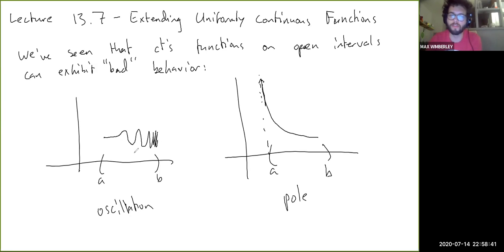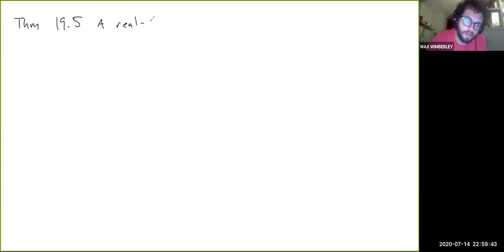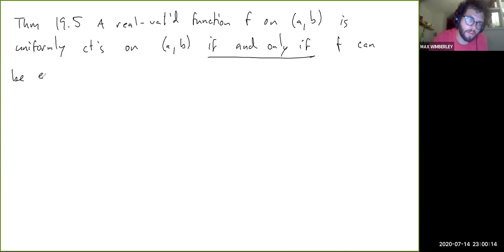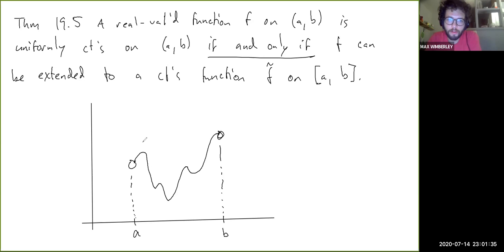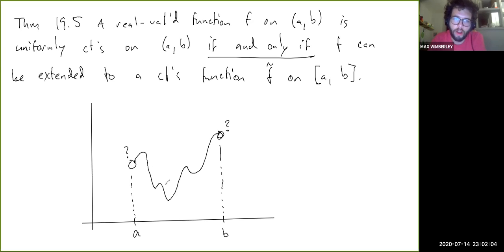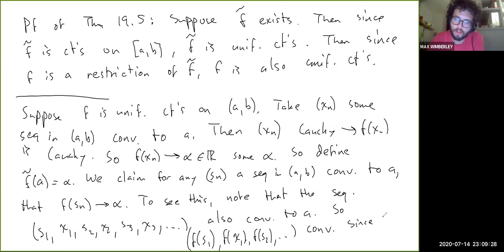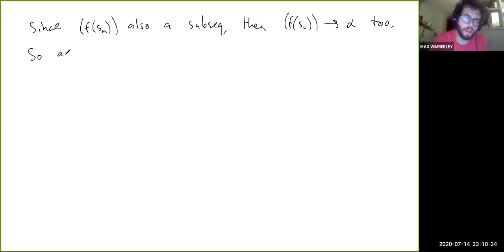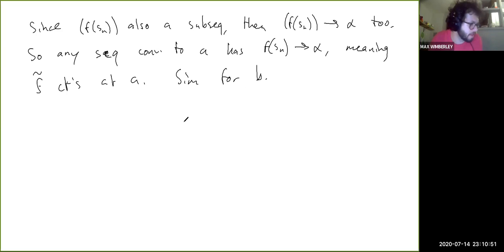Lecture 13.7 - Extending Uniformly Continuous Functions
In this video we show that a uniformly continuous function on an open interval (a, b) can always be extended continuously to [a, b], and that if a given function on (a, b) can be extended continuously to [a, b] then it must have been uniformly continuous to begin with.